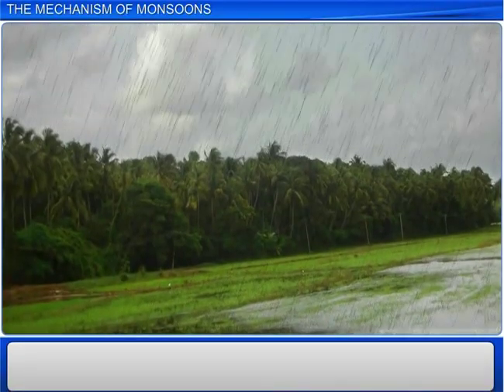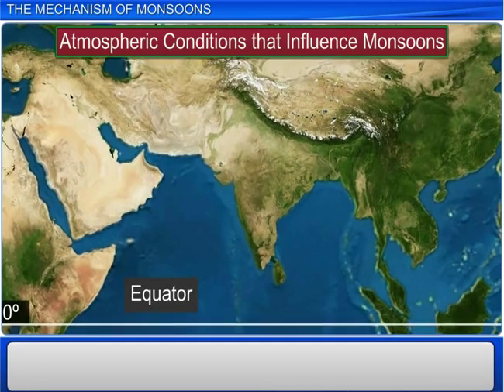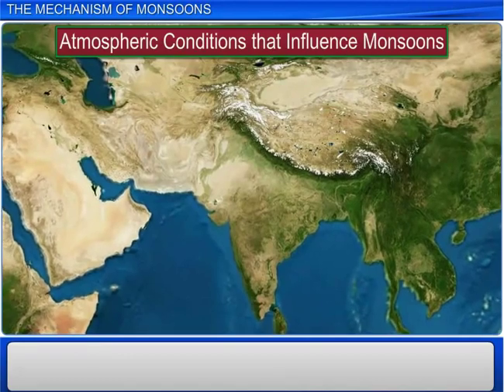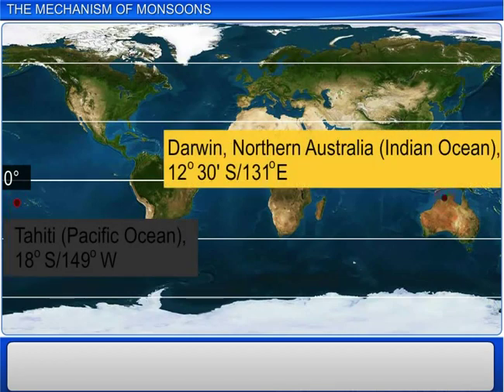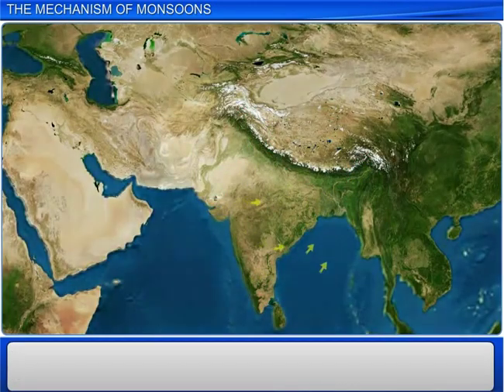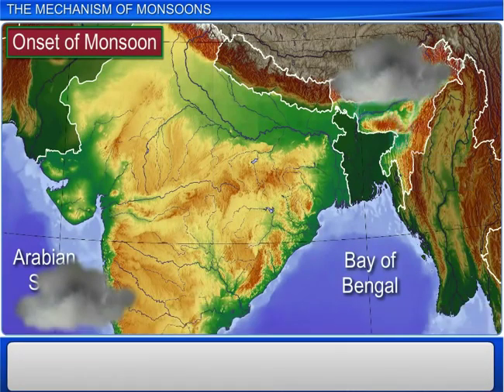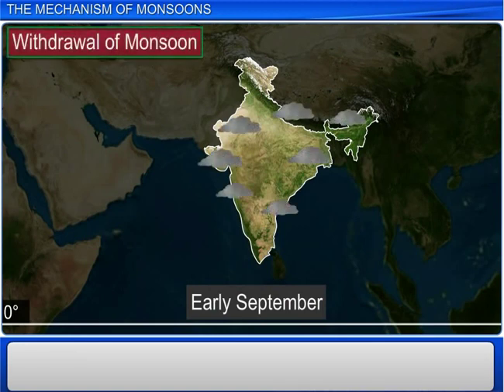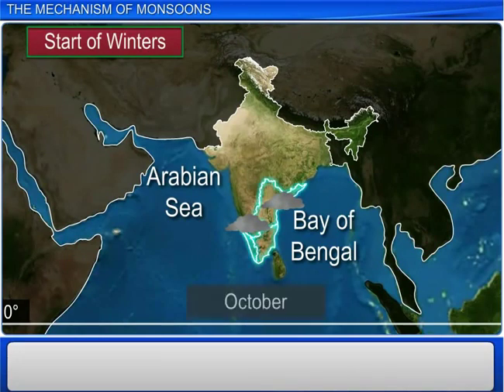Geography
The mechanism of Monsoons